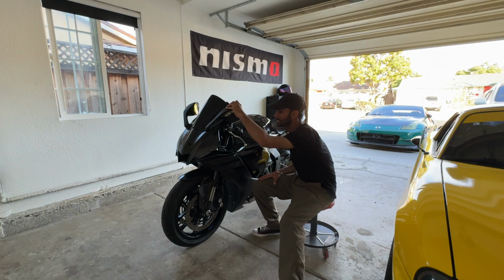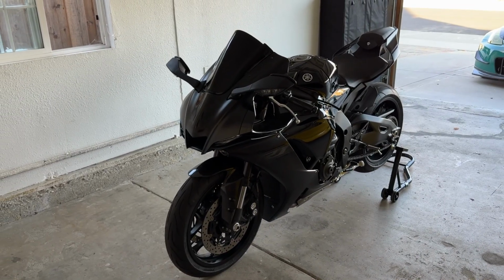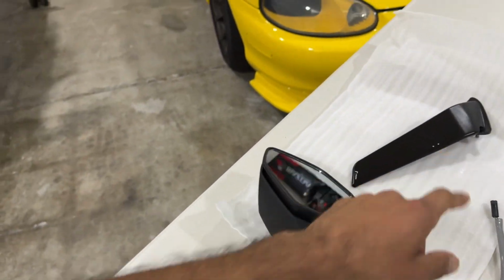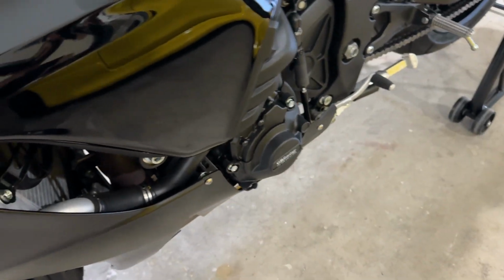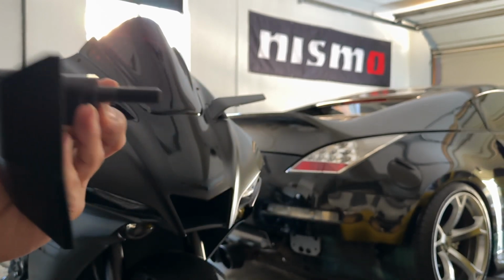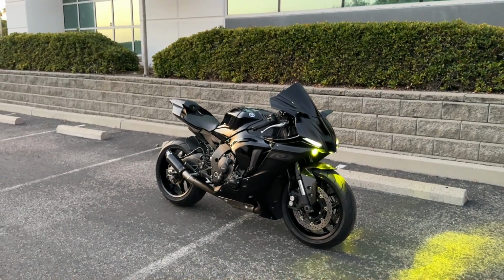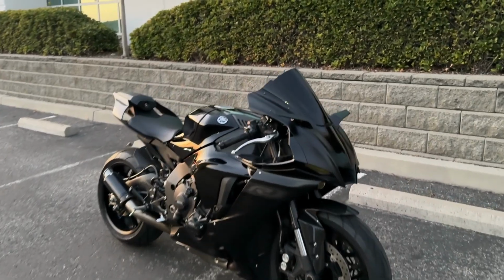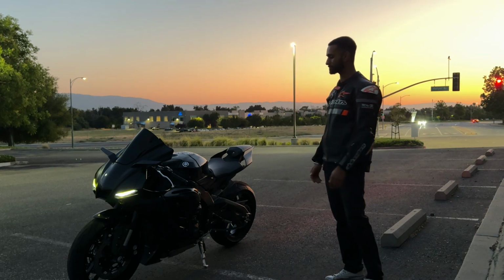Yamaha R1 RIZOMA STEALTH Mirrors Install! + Graves Sliders / GBRacing Engine Covers!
Installed Rizoma Stealth Mirrors on my 2020 Yamaha R1!
As well as a few other goodies including the GB Racing Engine Covers & Graves Sliders.

Quality is really good on all of them and the fitment was super flush.
10/10

More vids on the R1 coming soon

I appreciate all the love & support, it means a lot to me! ❤️